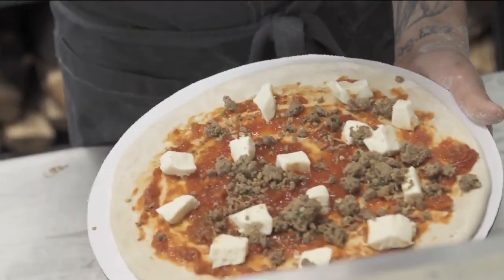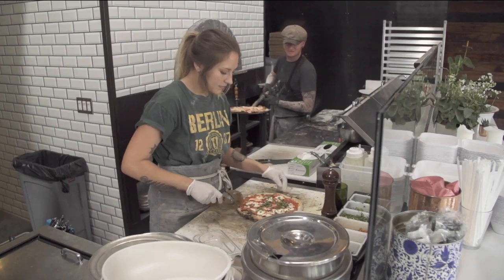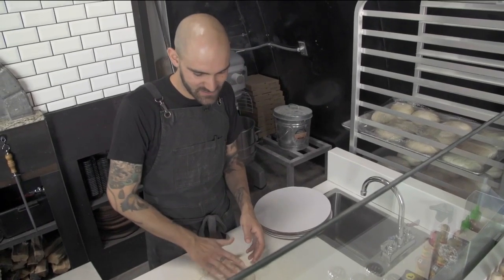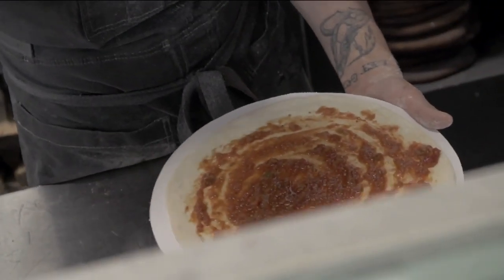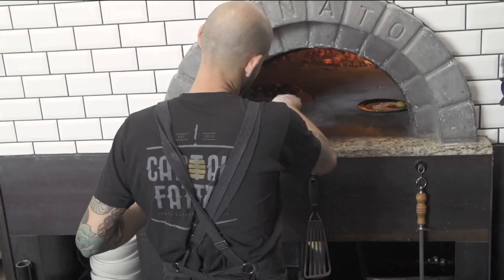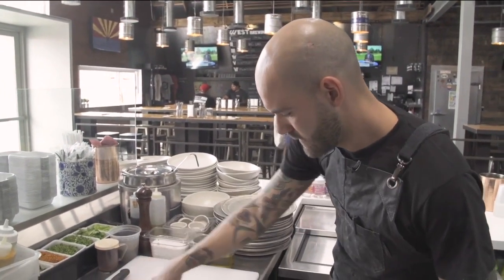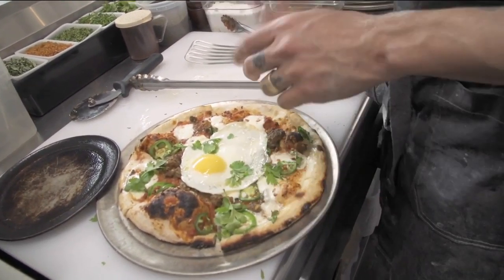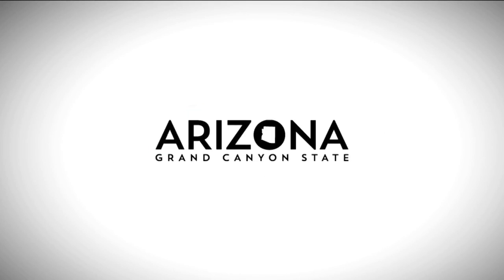Arizona's Fire & Brimestone Restaurant embraces rustic cooking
(ARIZONA HIGHWAYS TV) - Fire & Brimstone in Gilbert, Arizona uses rustic cooking methods with wood-fired cuisine.